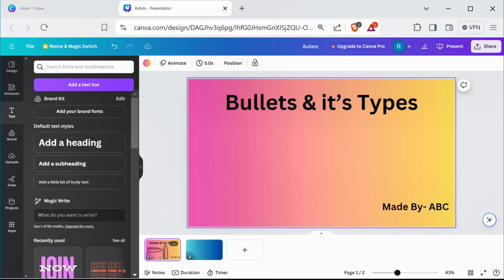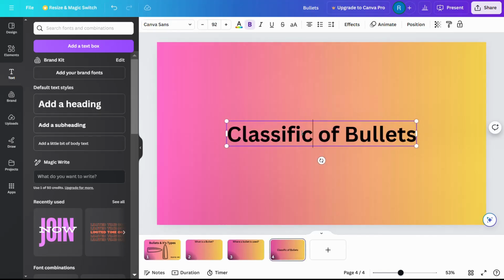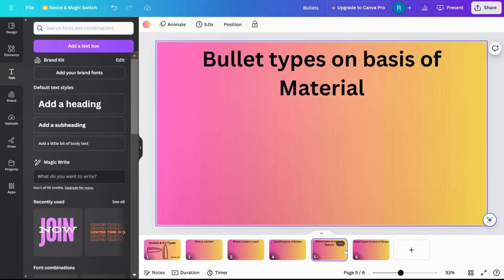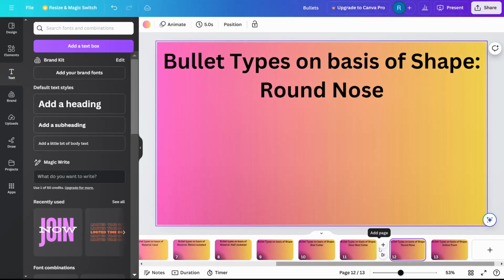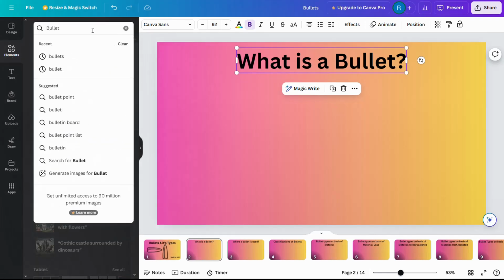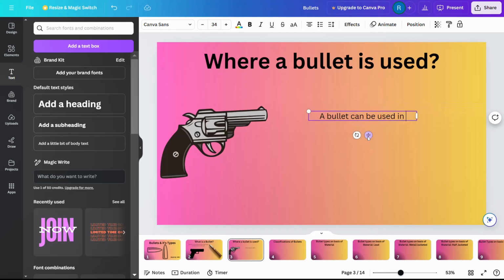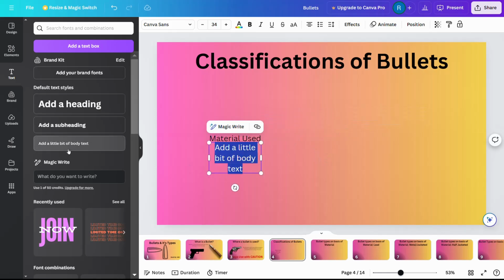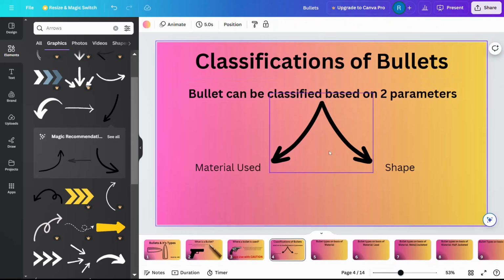How to Create PRESENTATION? Episode-2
How to create amazing presentations? How to create presentation using Canva? How to create good presentation in 5 minutes?

TOPIC COVERED:
1. How to create amazing presentation
2. what makes a presentation stand out

TIME CODES:
00:00 - Introduction
Rest Yet to be added

Key Topics we cover:
- Defence Technology
- Defense Innovations
- Military Technology
- Historical Milestones in Warfare
- Strategic Defense Analysis
- Global Security Insights